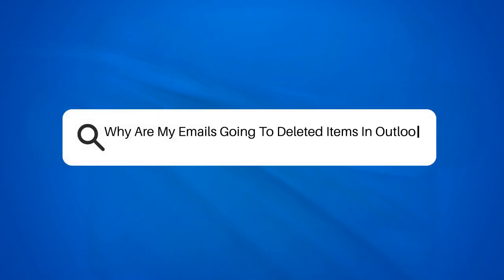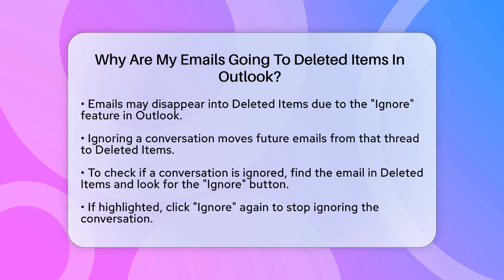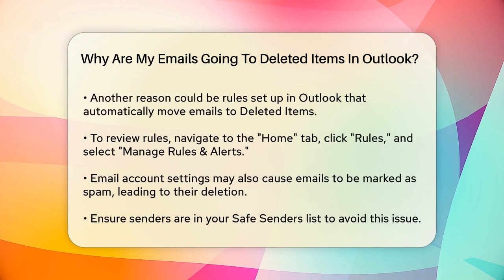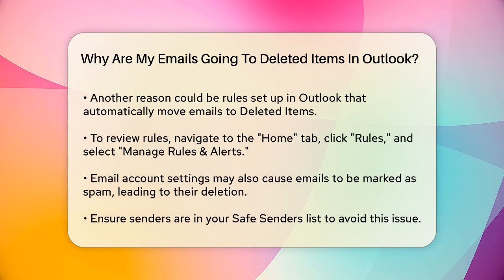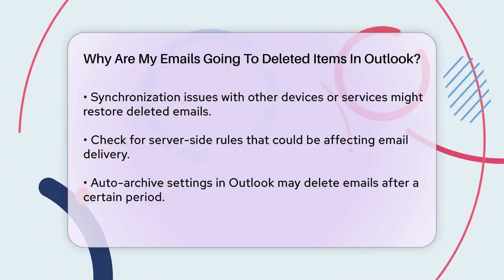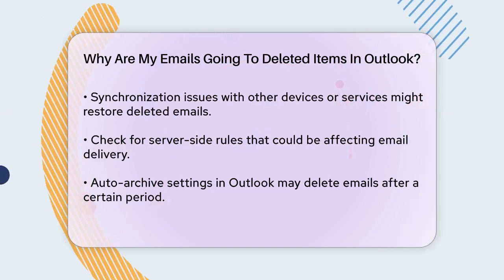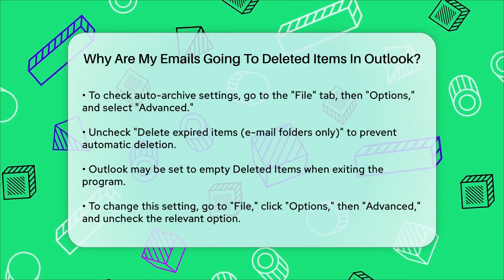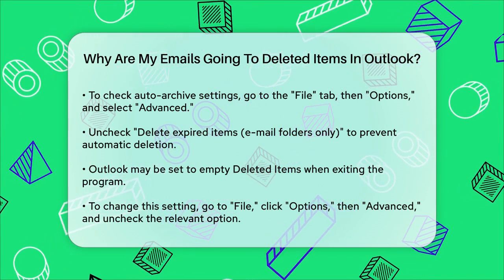Why Are My Emails Going To Deleted Items In Outlook? - TheEmailToolbox.com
Why Are My Emails Going To Deleted Items In Outlook? Are you experiencing issues with your emails disappearing into the Deleted Items folder in Outlook? In this detailed video, we will provide you with a breakdown of common causes for this frustrating problem. We will discuss various features and settings within Outlook that could be affecting your email management. From the "Ignore" feature that may be redirecting your messages to the Deleted Items folder, to rules that might have been inadvertently set up, we’ll cover all the bases.

Additionally, we’ll touch on how your email account settings and spam filters might be influencing where your emails end up. Synchronization issues with other devices or services can also play a role, and we’ll explain how to check for these conflicts. We will also look into Outlook's auto-archive settings and how they can lead to unintended deletions. Lastly, we'll address the option that empties the Deleted Items folder upon exiting Outlook, which could be contributing to your email woes.

Join us as we guide you through troubleshooting steps to help you regain control over your inbox.